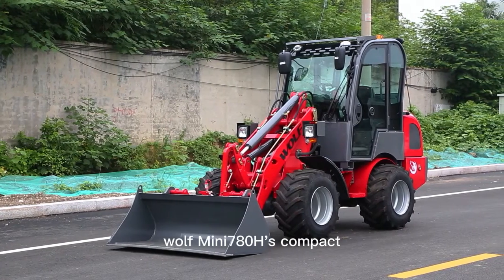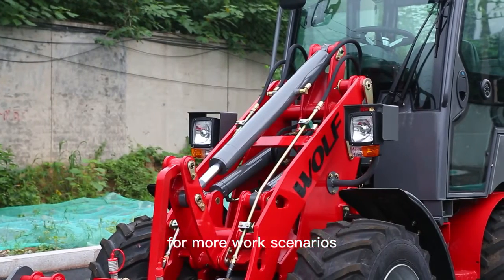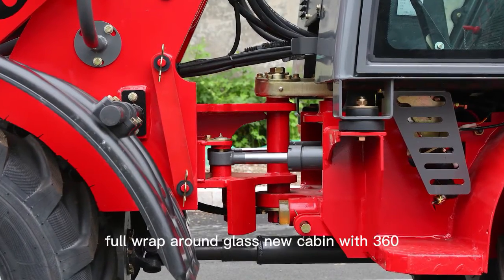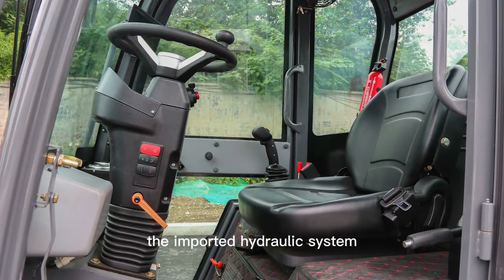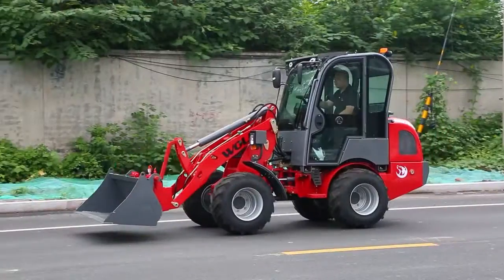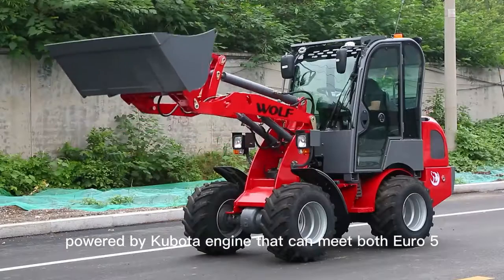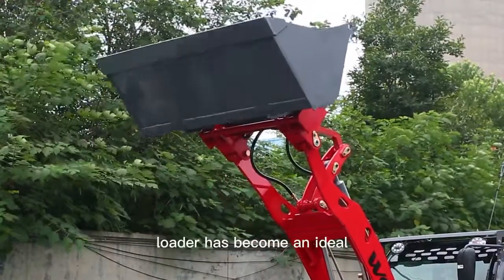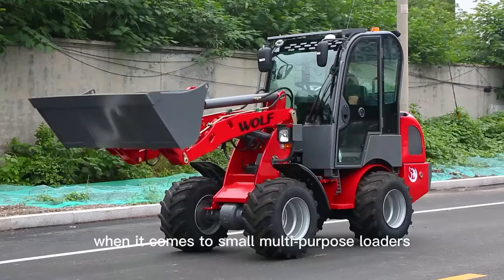WOLF hot sale Mini780H mini loader with Kubota E5/EPA 4 engine